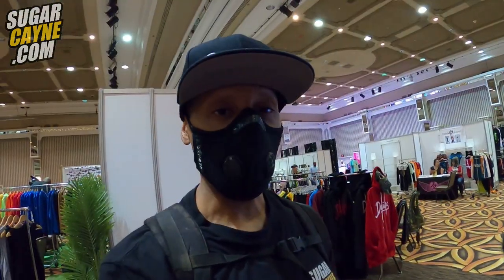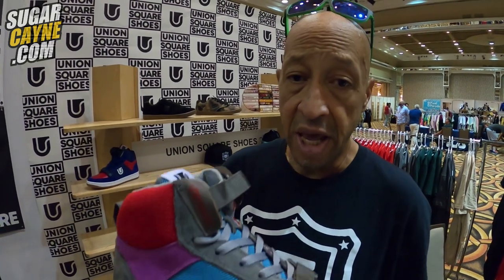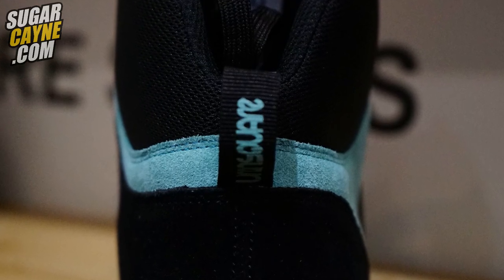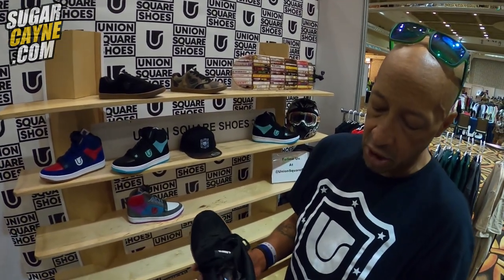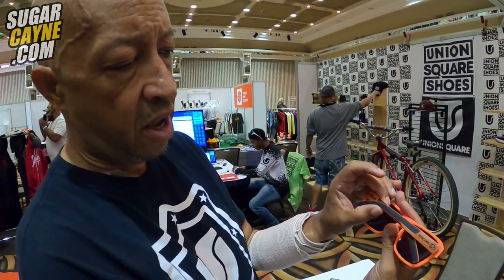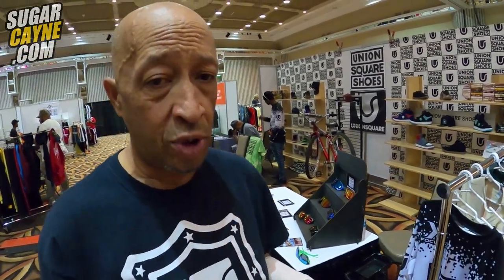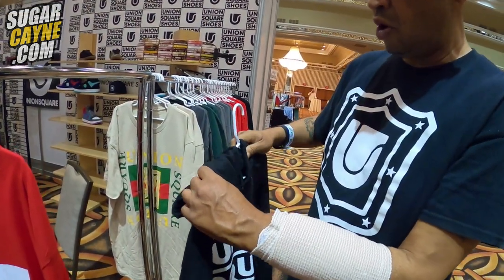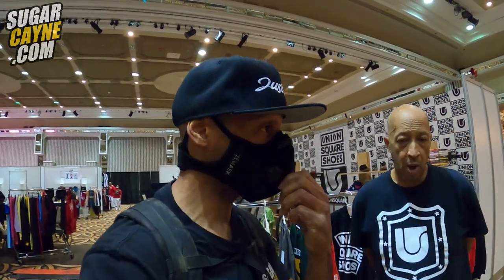Action Sports Sneakers And Apparel By Union Square Shoes -Agenda Show Atlantic City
Jimmy Mac, Owner and founder of Union Square Shoes setup his booth at Agenda Festival for the first time and it was fire! The brand has been making big moves all year posting up at different events and competitions but this was their first tradeshow. I got to interview Jimmy and got the inside scoop to all the products he has coming for the fall and also for spring 2022. I also got a drop from Union Square team members Kevin Green and Lexi Jones!